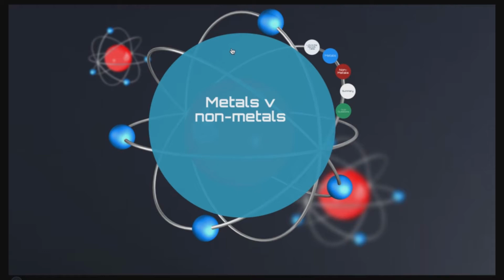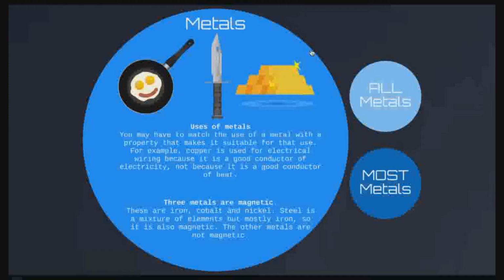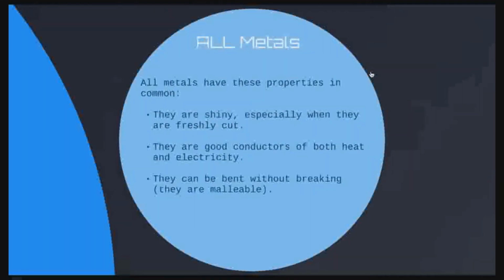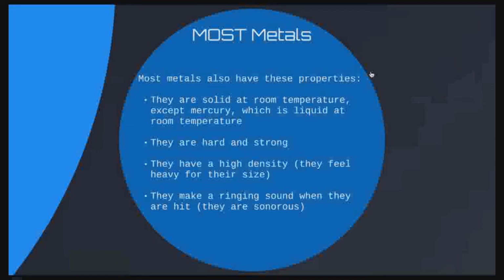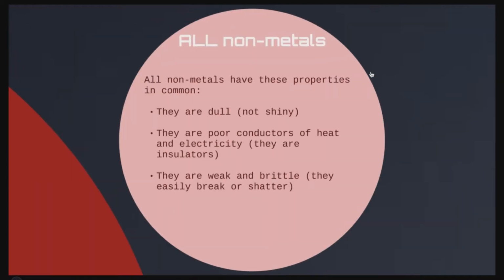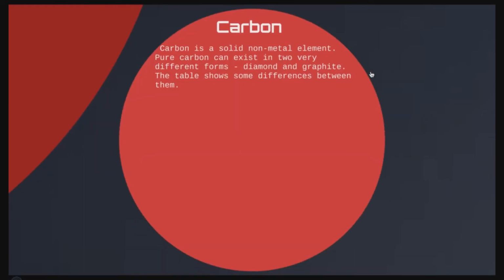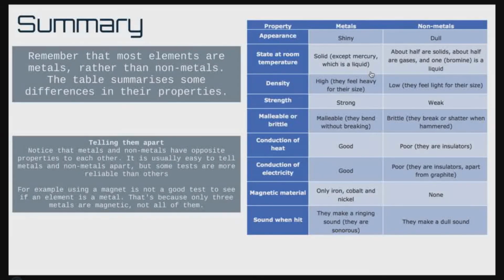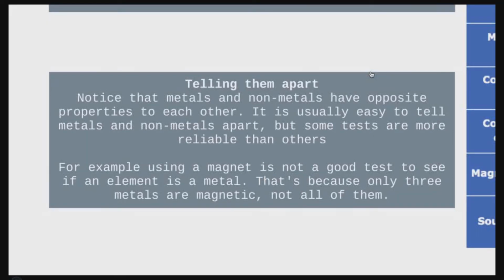4. Properties of Elements